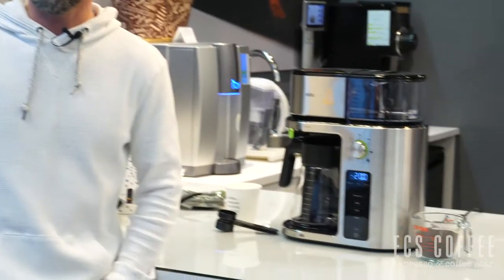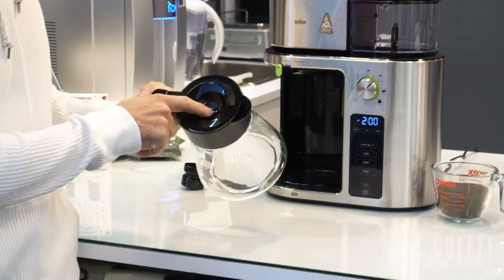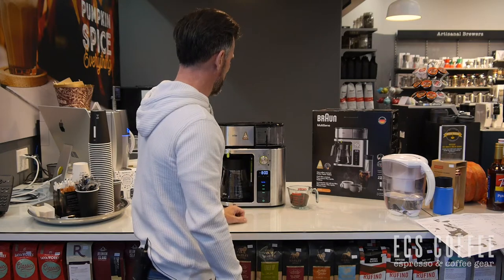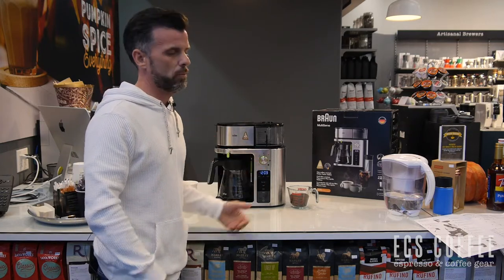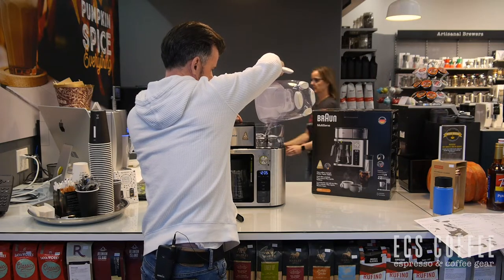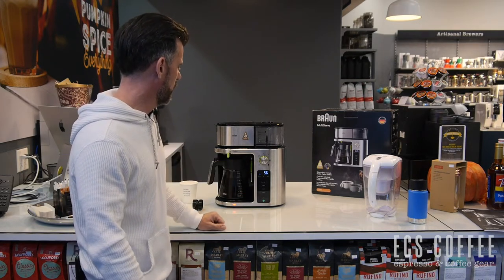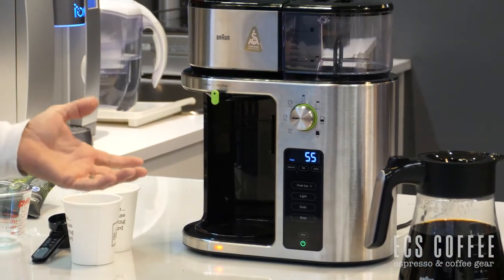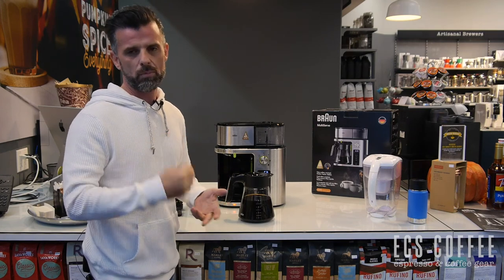Braun MultiServe Review 2019! | SCA Certified Machine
Lets have a look at the Braun MultiServe! Overview of the features and see how it works right out of the box without any customization.

You can Buy This Machine Here: *COMING SOON*